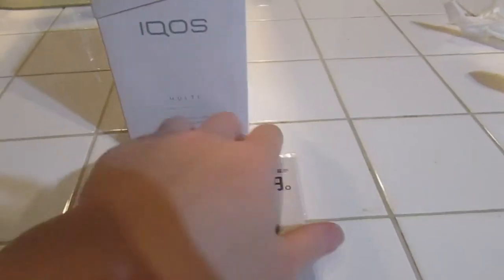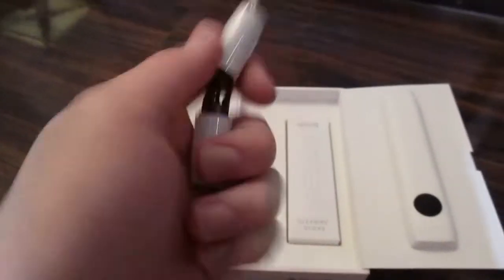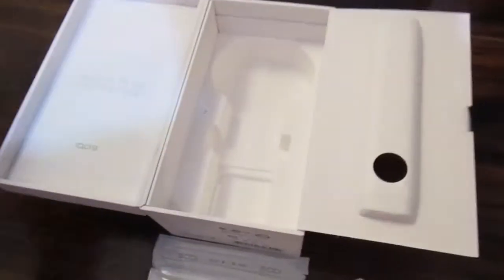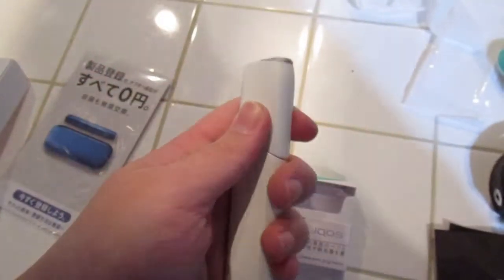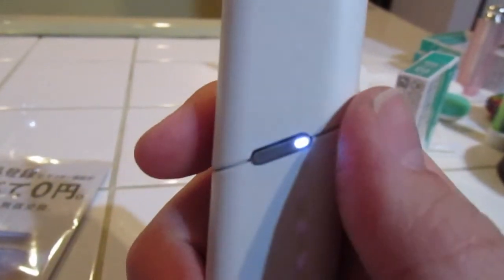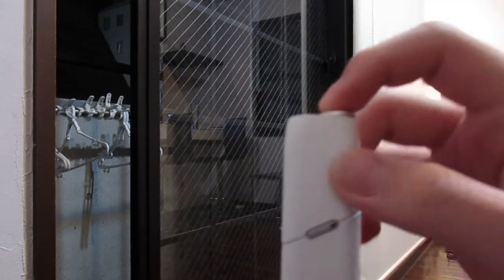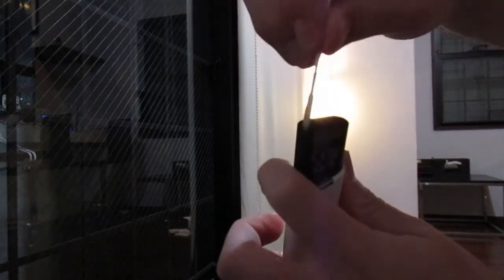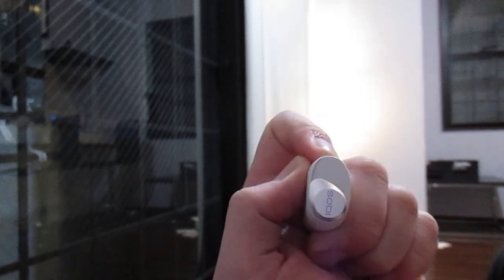QOS 3 Multi Unboxing & Review